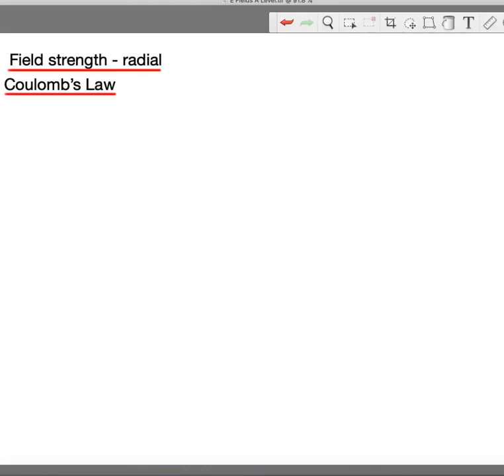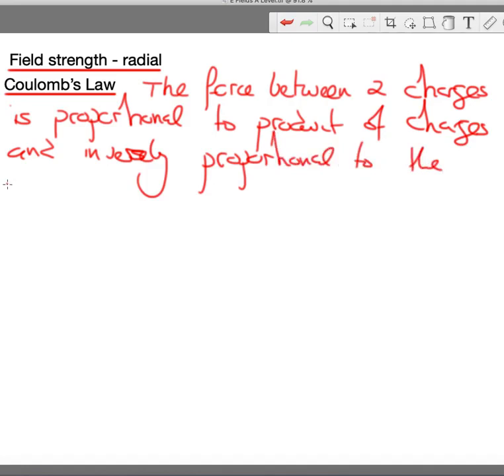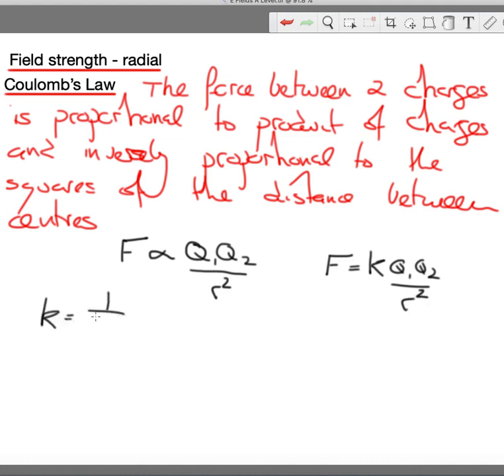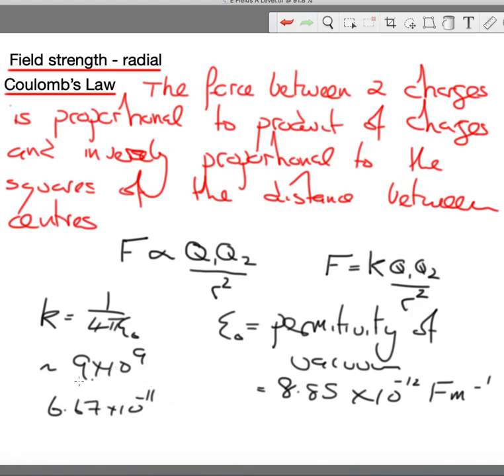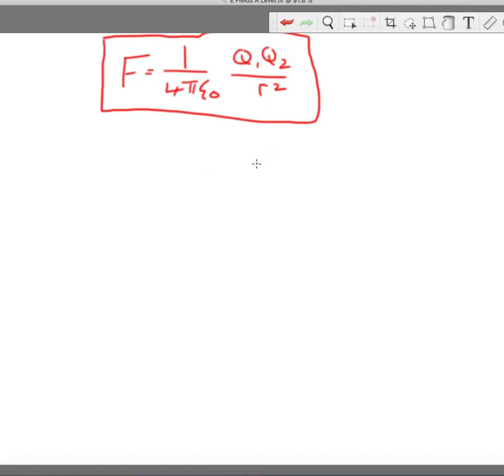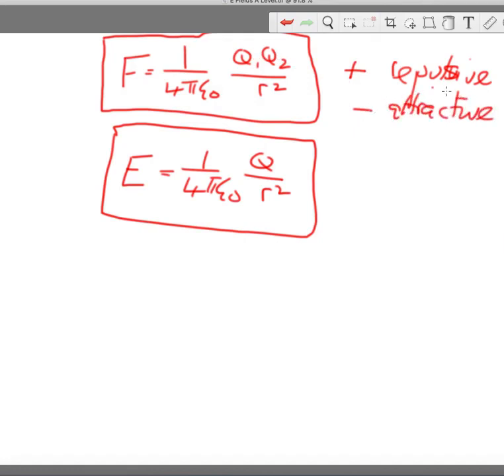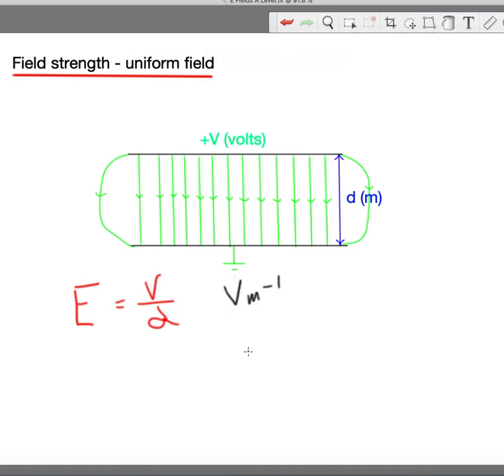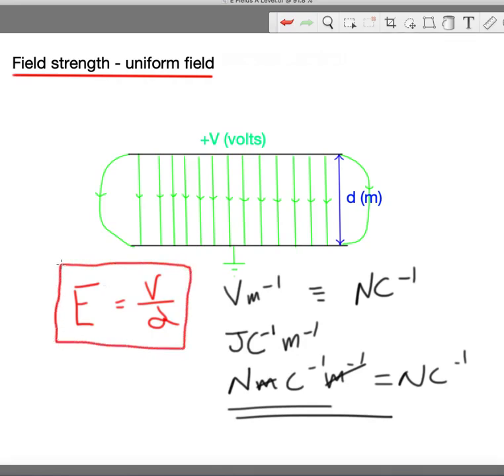Physics A Level AQA Electric fields field strength